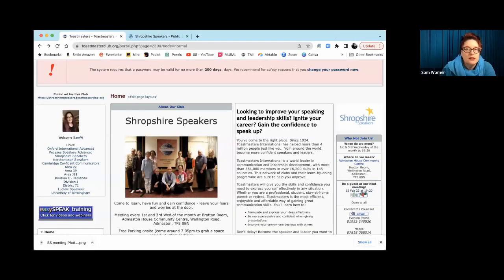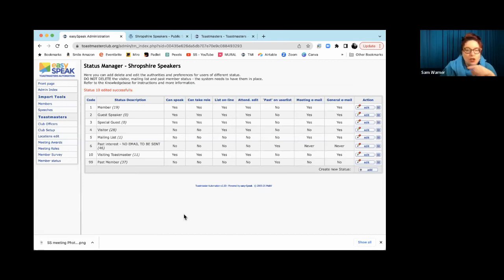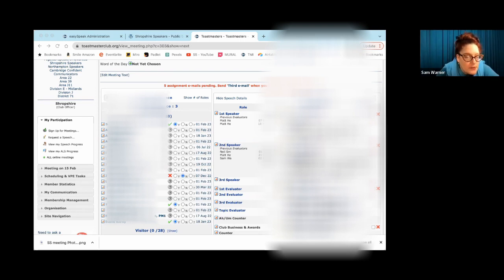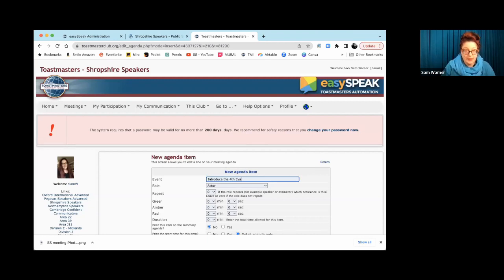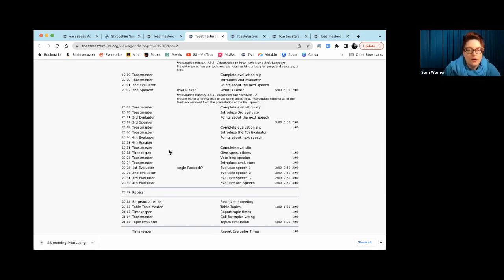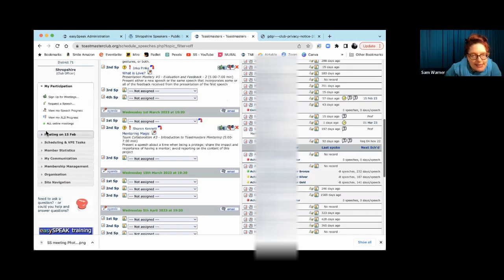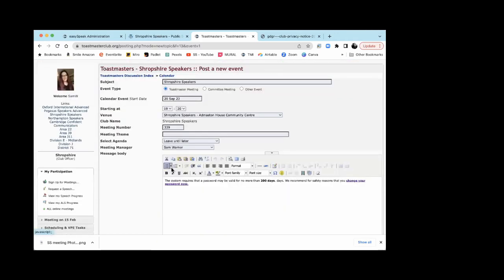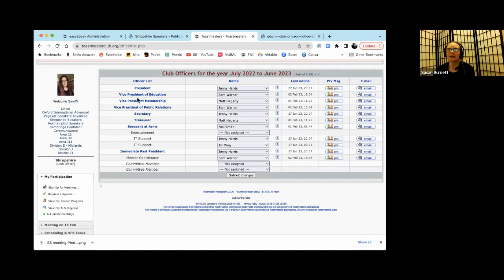easySpeak Essentials 2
*Overview*
Sam Warner of Toastmasters District 71 delivers a practical training session on advanced features of the easySpeak platform. Recorded on 2 February 2023, this webinar builds on the basics, guiding club officers and members through back-office functions, meeting management, and data-handling best practices. Viewers gain confidence in using easySpeak to streamline agendas, track progress, and manage member information effectively.

This video is particularly useful for Toastmasters club officers, Vice Presidents Education (VPEs), and members who organise meetings or manage club data.

*Key points & quotes*
• Demonstrates how to safely access and use the Club Control Panel — “As long as somebody teaches you the right way and you make notes, you won’t get into a pickle.”
• Shows how to delete outdated venues to simplify future meeting setups.
• Explains creating and editing member status categories such as ‘Visiting Toastmaster’ to assign roles correctly.
• Discusses GDPR compliance and how to handle data deletion or archiving responsibly.
• Shares a workaround for email login issues when easySpeak rejects addresses.
• Walks through editing meeting agendas, adding new speakers, and saving templates.
• Clarifies how to record speeches delivered outside the club and ensure Pathways tracking accuracy.
• Covers committee access permissions, agenda management, and using meeting text for internal communication.
• Addresses common troubleshooting questions including rolling agendas, closing meetings, and contest speech listings.

*Chapters (approximate)*
00:00 — Introduction and aims
03:00 — Accessing the back office
05:30 — Managing venues and locations
07:00 — Creating visiting member statuses
11:00 — GDPR and member data handling
16:00 — Resolving login and email issues
19:00 — Editing meeting agendas
33:00 — Recording external speeches and updating Pathways
46:00 — Managing agendas, permissions, and club setup
52:00 — Q&A: educational speeches and “Moments of Truth”